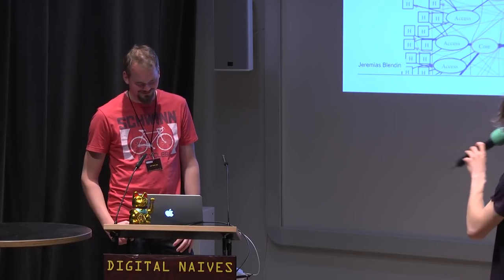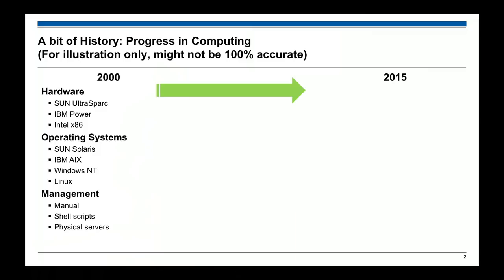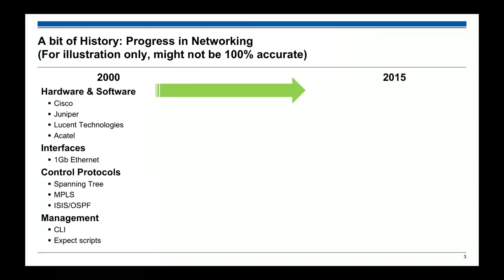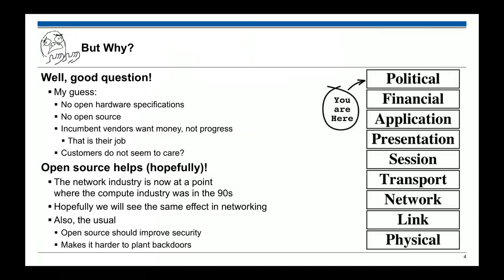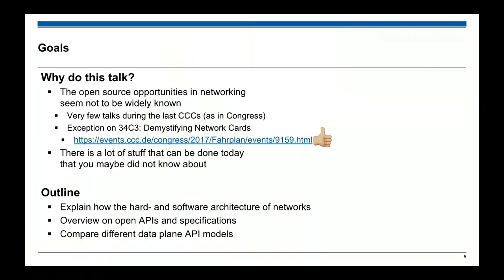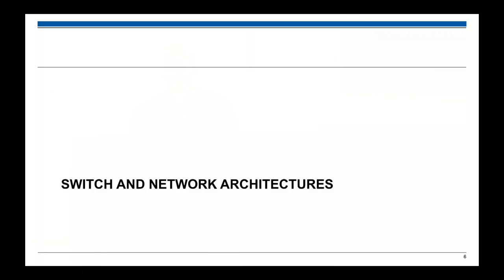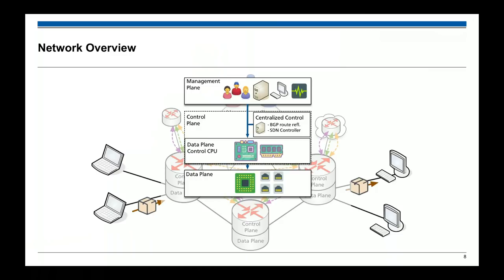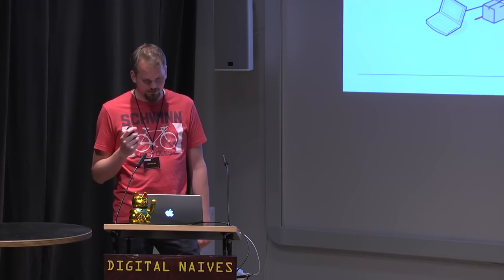GPN18 - Open Source in High-Performance Networks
Recent developments in networking such as the Open Compute Project, Software-Defined Networking, OpenFlow, and the P4 language enable the use of open source software with high-performance networking hardware. This talk investigates the state of openness in this hitherto very closed part of the IT industry.

Recent developments in networking such as the Open Compute Project, Software-Defined Networking, OpenFlow, and the P4 language enable the use of open source software with high-performance networking hardware. This talk investigates the state of openness in this hitherto very closed area of the IT industry.

Until a few years ago, getting any information on network switch or router hardware required an NDA. Getting the required SDK or drivers to write open source software for these devices was impossible, even buying switches with an open operating system was difficult if not impossible.

This changed with the introduction of the Open Compute Project and OpenFlow. The first introduced pressure on the switch ASIC vendors to open up, the latter provides an API for switch hardware, and comes with an open source ecosystem. As an exemplary result, Broadcom, an incumbent switch ASIC vendor, released open API information on their switch ASICs (SAI, OF-DPA, SDKLT), as well as driver blobs for open source operating systems.
This, in combination with bare-metal switches and a standardized OS installer, kicked off a wide array of Linux-based operating systems.

In this talk investigates the different aspects of networking hardware and their respective state of openness as well as opportunities for implementing new ideas and open source contributions. The goal of the talk is to spread the awareness of this topic and provide an architectural overview on the area.

This talk is based on my experiences during my work as a research assistant in the field of Software-Defined Networking and Networks Function Virtualization at Technische Universität Darmstadt.

jgjl